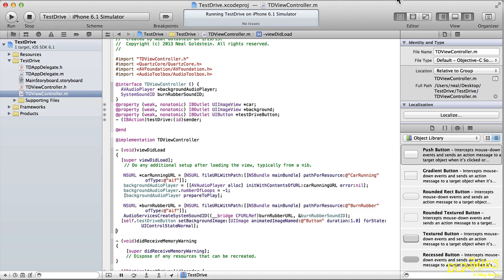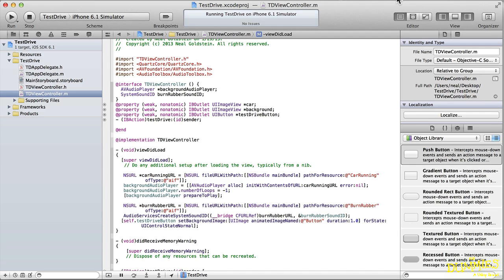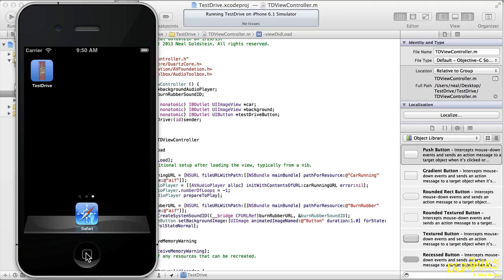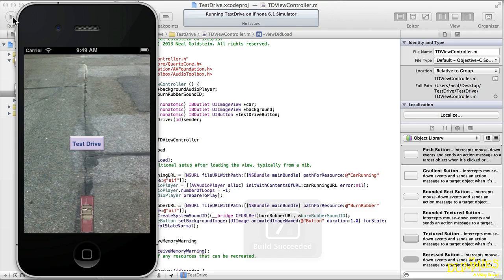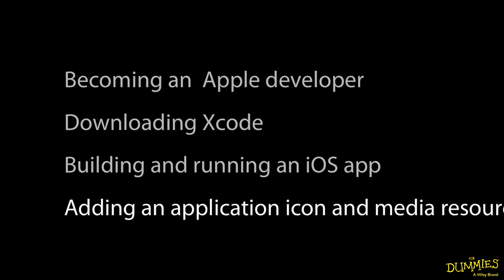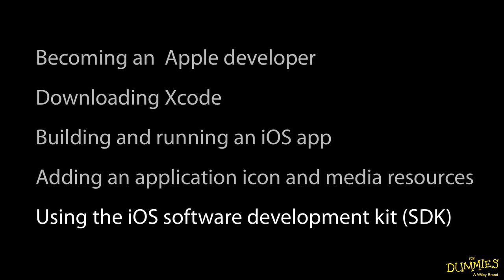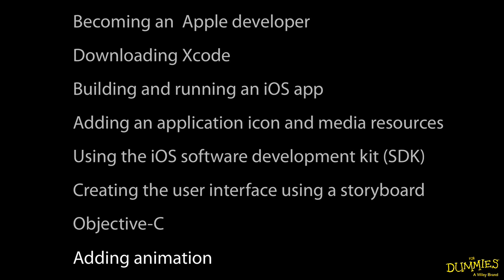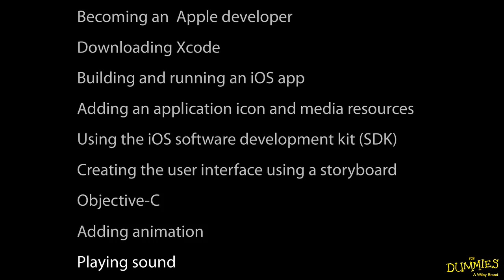For Dummies: iOS Application Development 1 - 1. Welcome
For Dummies: iOS Application Development 1 by Neal Goldstein
Video 1 of 30 for For Dummies: iOS Application Development 1

In this introductory course, you'll learnimportantiOS 6 app development basics before moving along todeveloping thesoftware skills you need to bring your apps to life.

iOS trainer, Neal Goldstein, takes it from the top explaining how you can join the Apple Developer Corps and register for an Apple iOS Developer account. Next, you'll learn how to install Xcode - Apple's iOS Integrated Development Environment (IDE) - and start exploring the iOS Software Development Kit (SDK). From there, Neal explainskey iOS development principles like design patterns and the Model-View-Controller (MVC) programming approach, and then moves you right along to creating, building, and running your own Xcode projects.

The course continues with a series of tutorials focusing on Views, View Controllers, and Storyboards then divesdeep intothe world of Objective-C. Neal expertly guides you through the "hooking up" phase of the development process where you'll connect and activate the logical functionality of your app. And finally, you'll wrap up the course by adding some flair to your app with animations and sound effects.

This course includes actual project files to help you work along with Neal's lessons. These real-world samples are your sandbox and give you the opportunity to explore and discover the intricacies of Neal's programming process.

In each lesson, you'll find clear expert video instruction, useful tips and reminders, and tools for taking notes, keeping track of your favorite lessons, and monitoring your progress along the way.

So put on your developer cap, break out the toolbox, and immerse yourself in the engaging world of iOS application development with help from For Dummies!